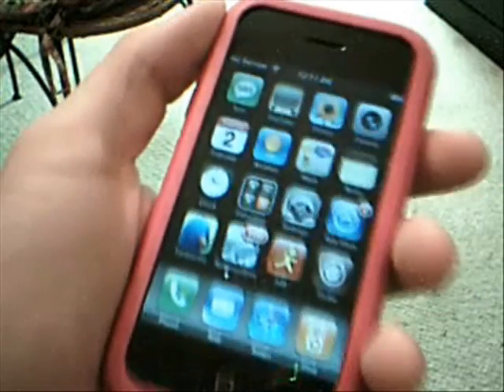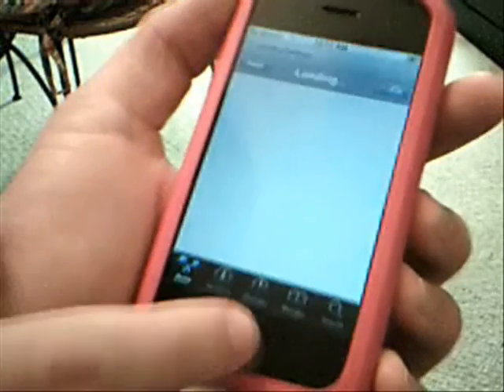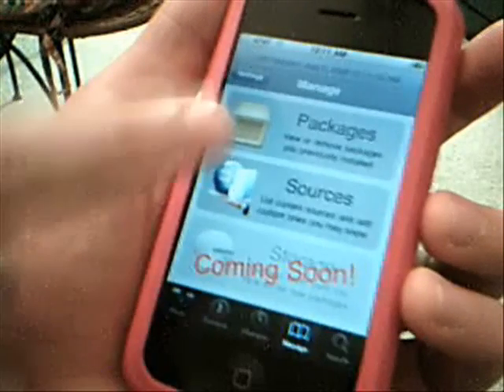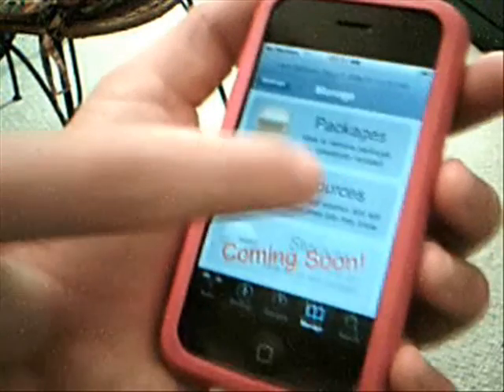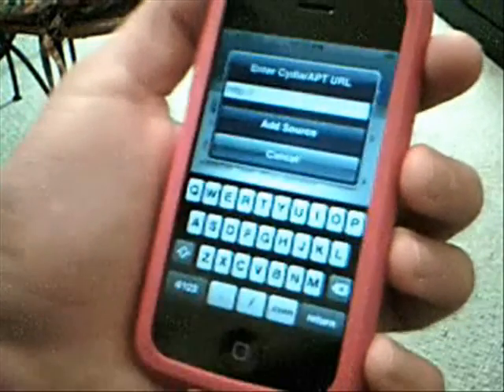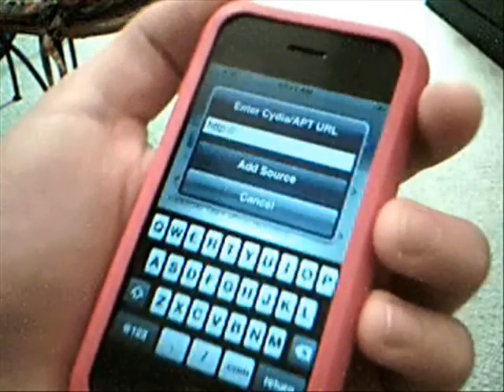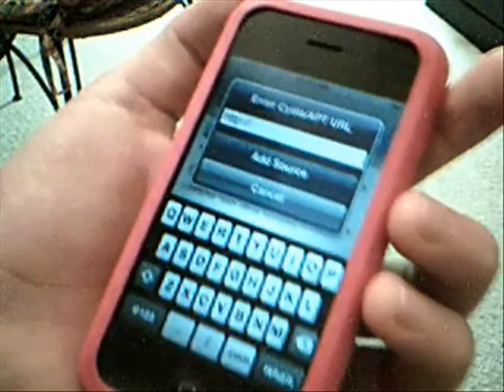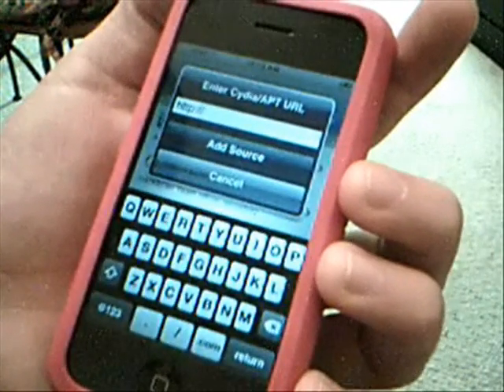How To Add Sources To Cydia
Note: THE OLD INSTALLER SOURCES WILL NOT WORK WITH THIS. THE SOURCE STRUCTURE IS DIFFERENT WITH CYDIA.

I will be working to porting my cracked apps to 2.0 and making a cydia repo. Installer should be out very very soon though.